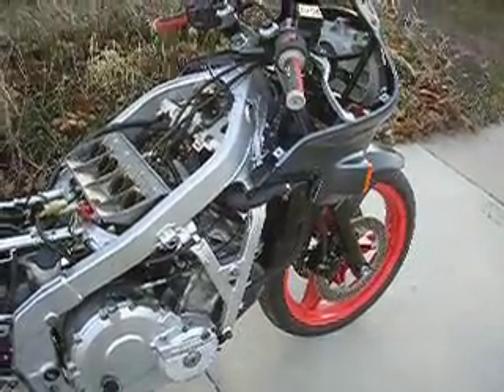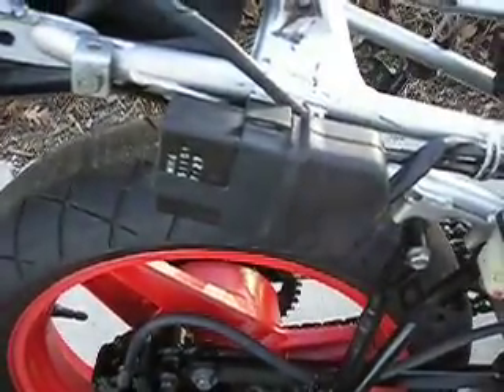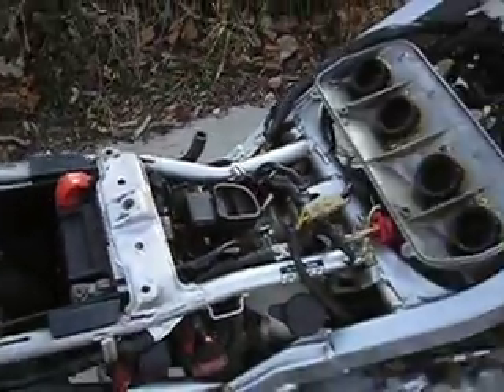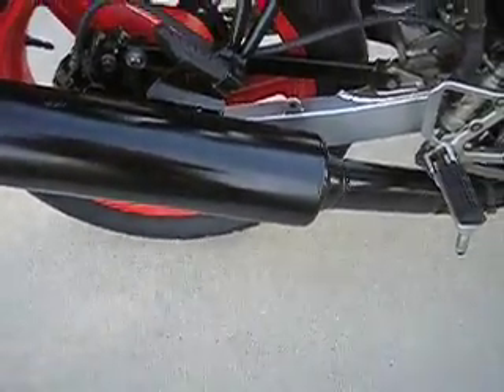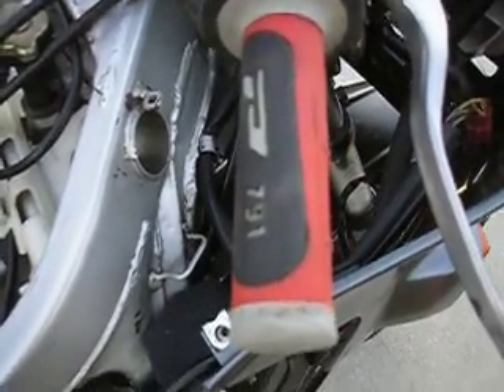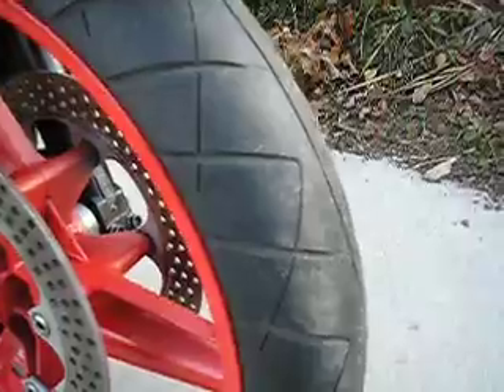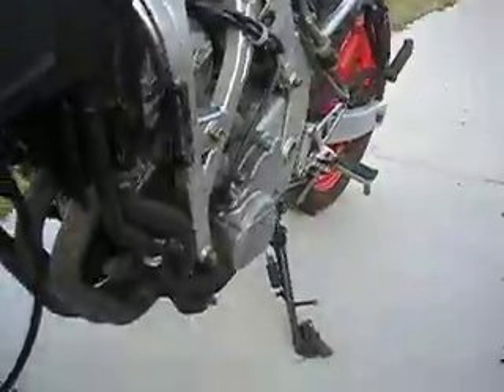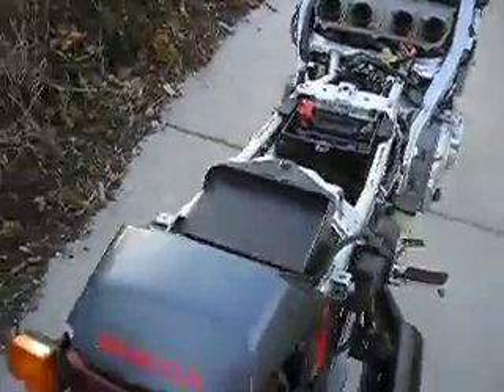1988 honda hurricane 600 parts bike, starts after cdi is installed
parts bike i bought from the same guy i got a stock muffler from a year earlier. he was trying to make one bike out of this and a crashed 90 cbr 600 with a title. he cut into the wiring harness and it needed a cdi box. taped up the harness and plugged in the cdi and it started.